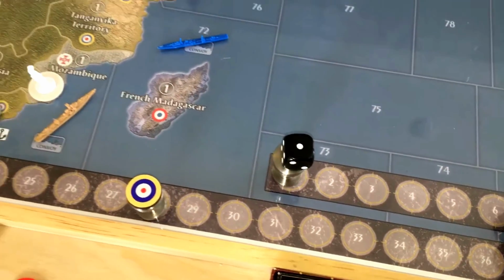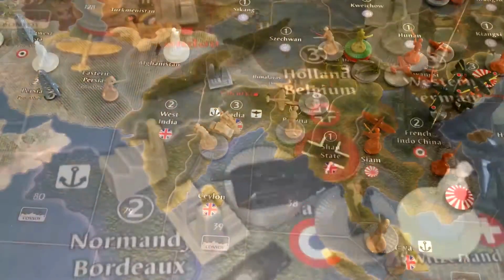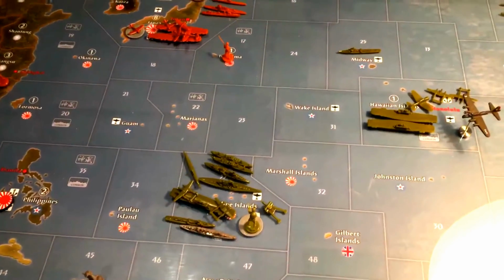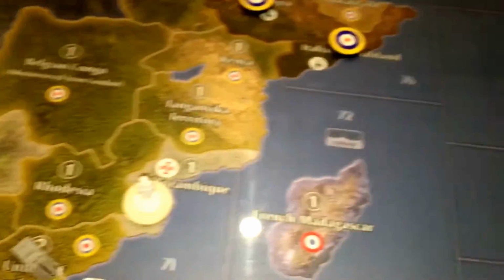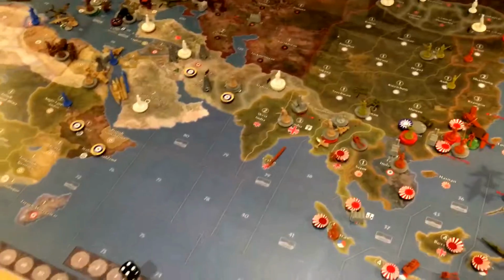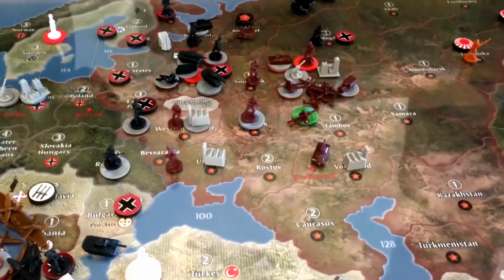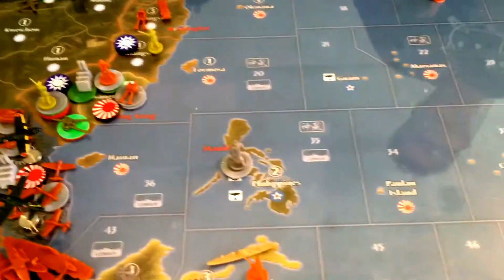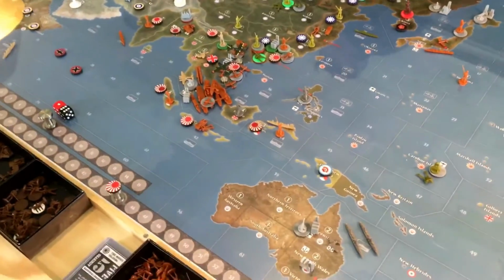Torch Lake Bunker Game 2 - Brian vs. Will & Greg - Axis & Allies Global 1940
Our second game at the Torch Lake Bunker. This time I play the Axis against the combined Allied forces of Will and Greg. This game went 17 hours and was called only due to time constraints; it could have easily gone another 17. The video ends with a spirited discussion of who was winning, and features cameos from Big Al, Young Grasshopper, and more. Who do you think won?